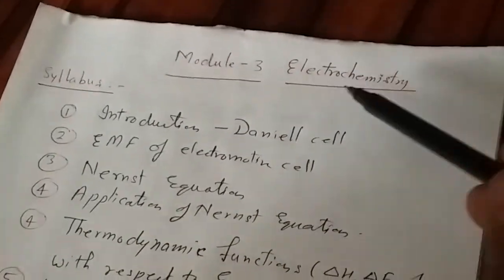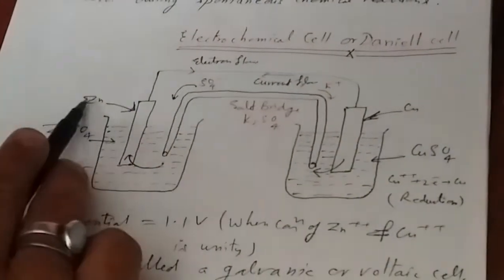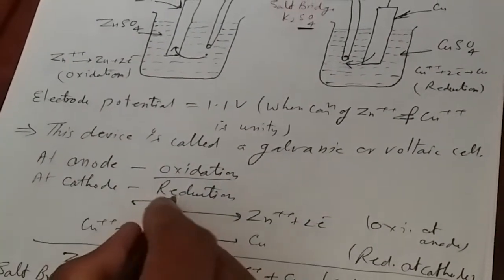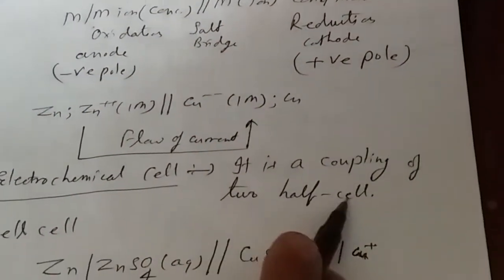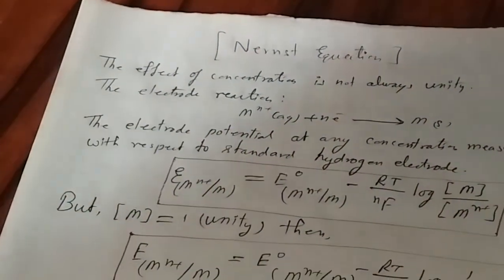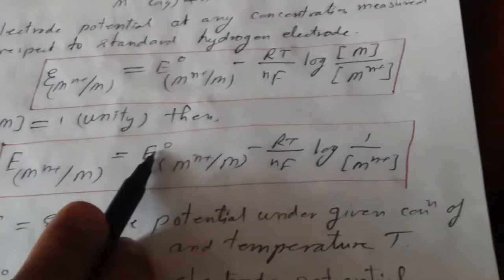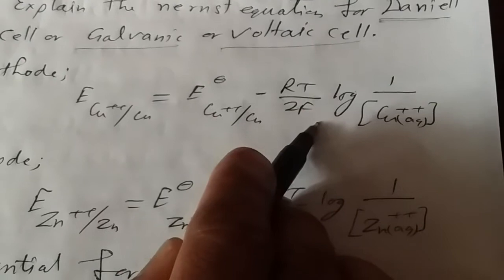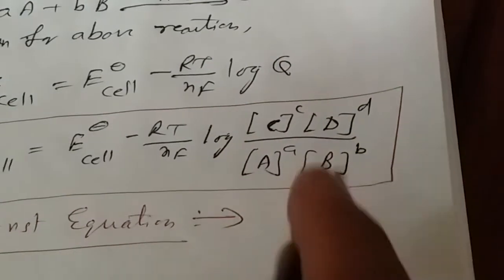Module 3: Electrochemistry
UCER greater noida